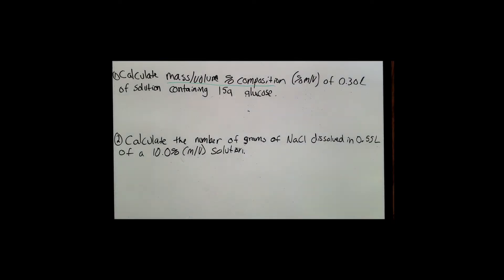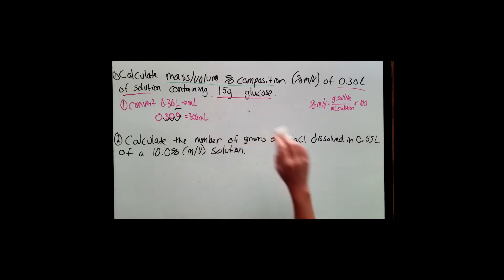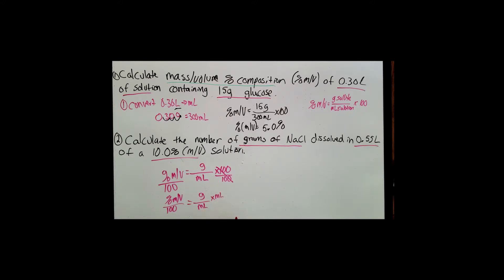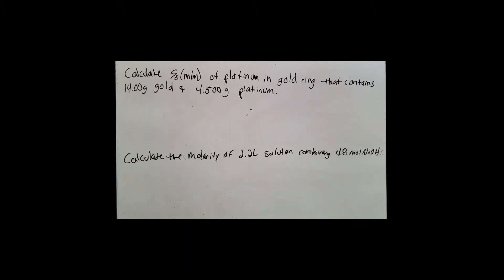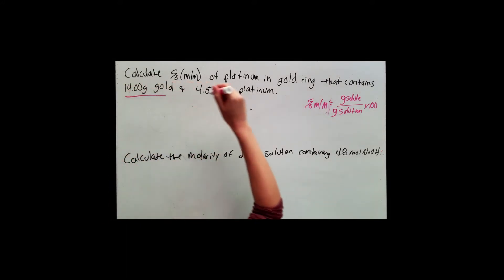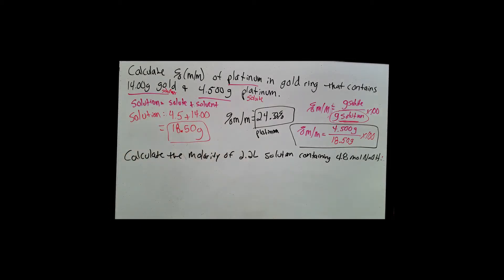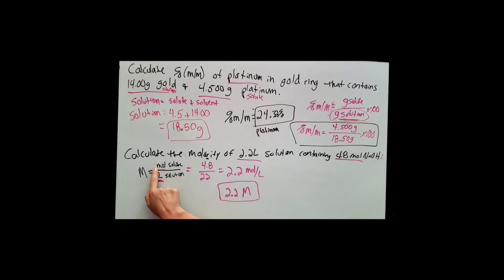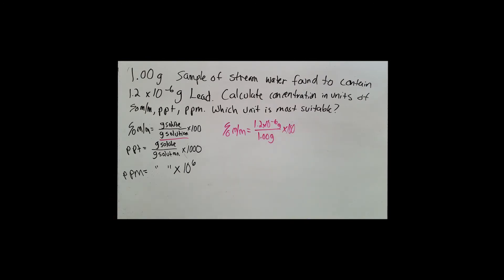UA-PTC; CHEM 1303- CH 6 - Concentration Examples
UA-PTC
CHEM 1303
CH 6: Worked Examples
Concentration

Post Any Questions to the Blackboard Discussion Board.